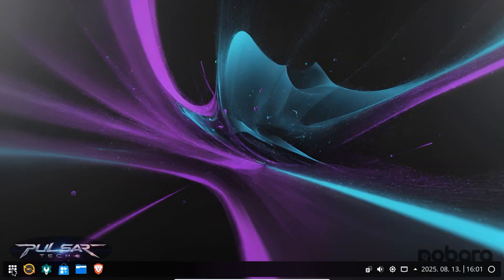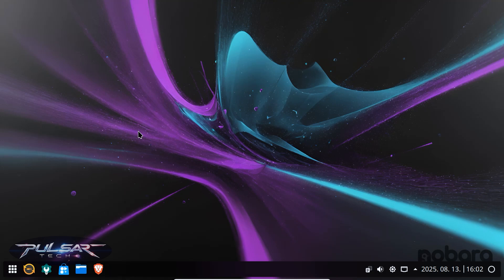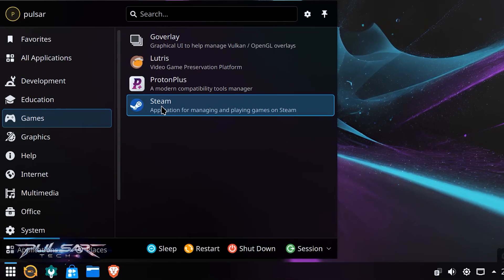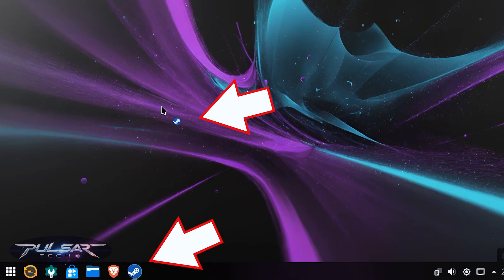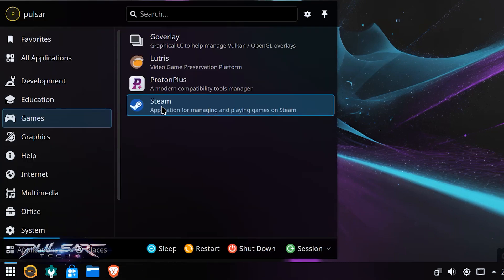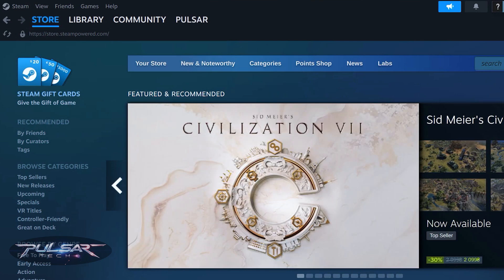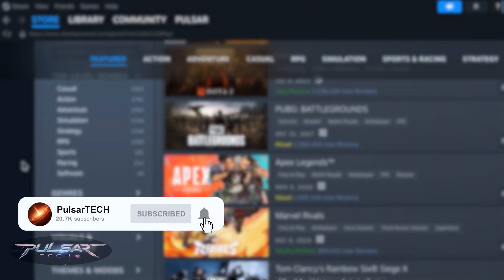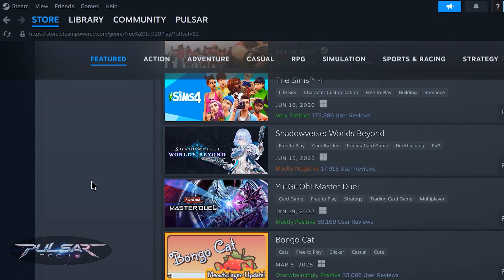Steam Not Starting in Nobara | Quick Fix!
If you’re trying to start Steam on Nobara Linux and it looks like it’s loading but then the icon disappears and nothing happens—don’t worry! In this video, I’ll show you a quick and easy fix that will get Steam running again on your system. Perfect for beginners who just want their games to work without digging into complicated settings.